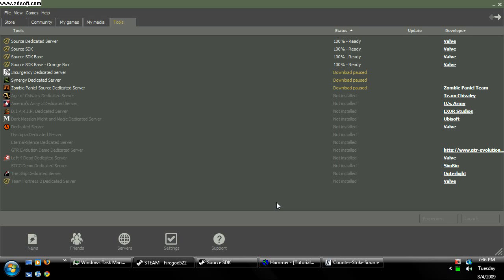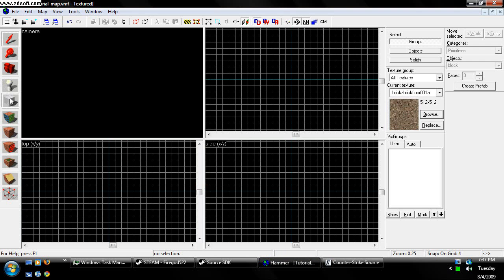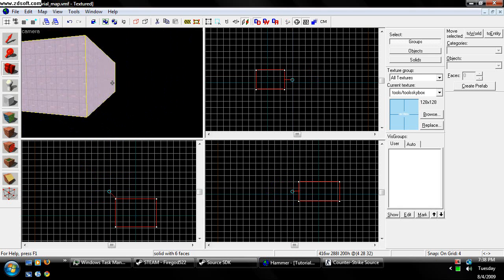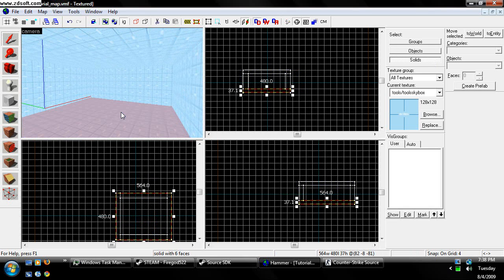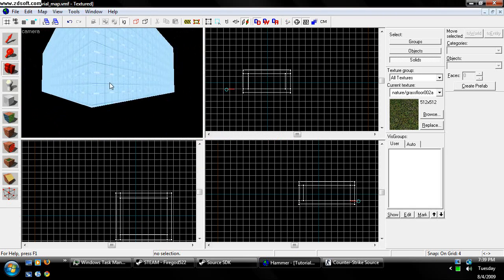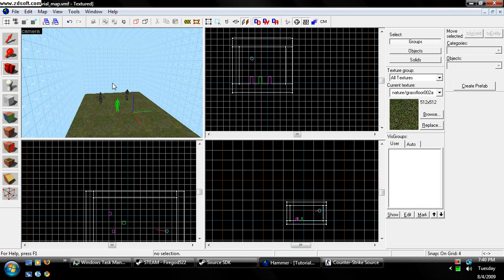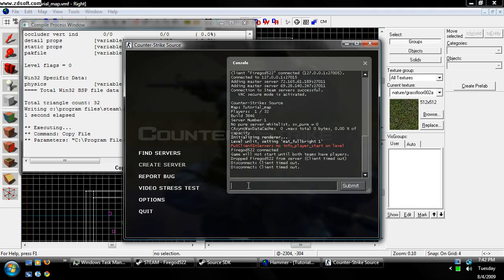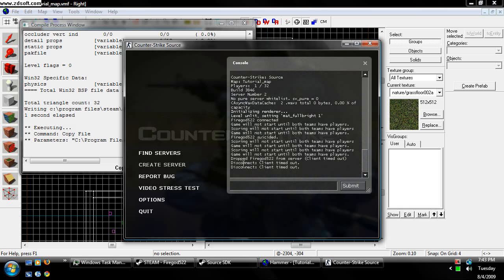Hammer Editor Tutorial 1 Basic map *Remake*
In this tutorial I will teach you how to make a basic map using source sdk's hammer editor.